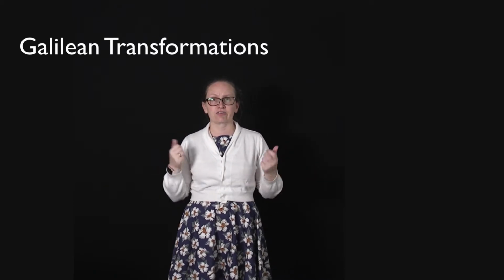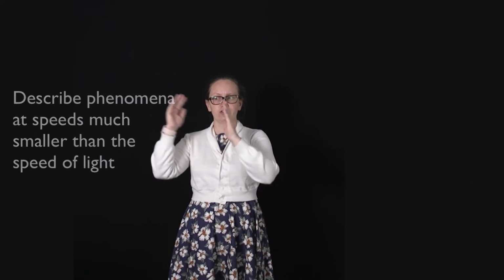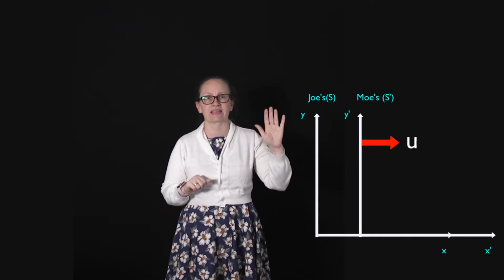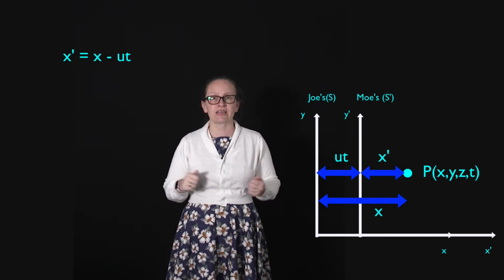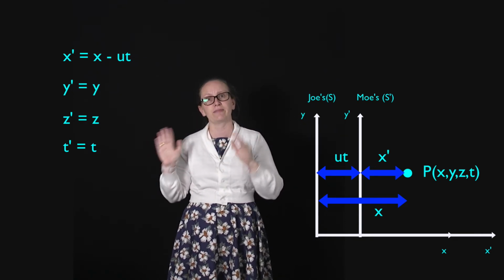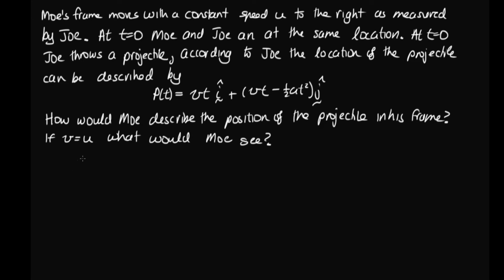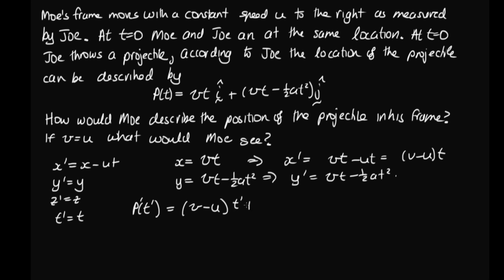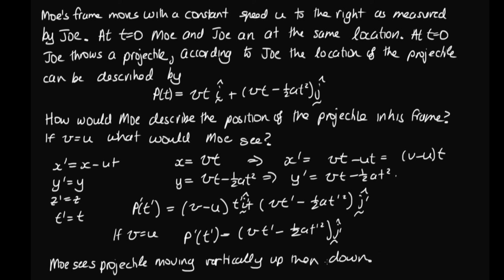Galilean Transforms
In this video we will consider Galilean transforms. We will look at how to apply them when moving from a reference frame S to another reference frame S'.